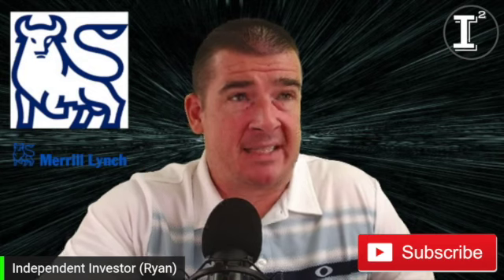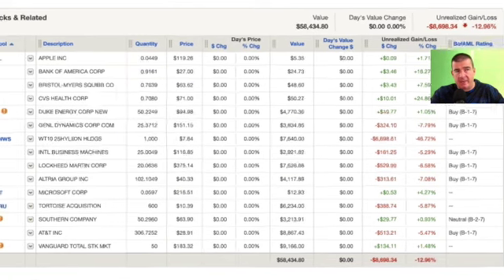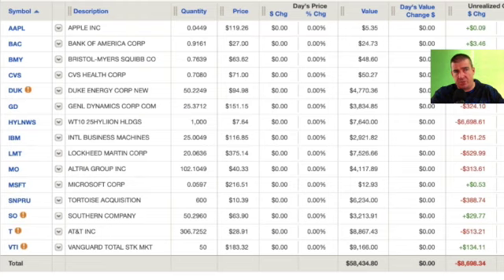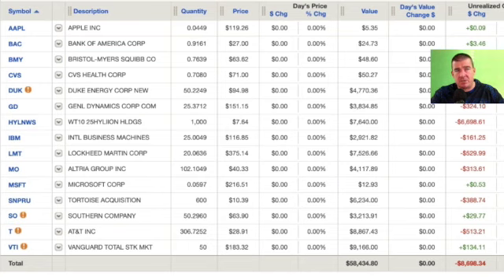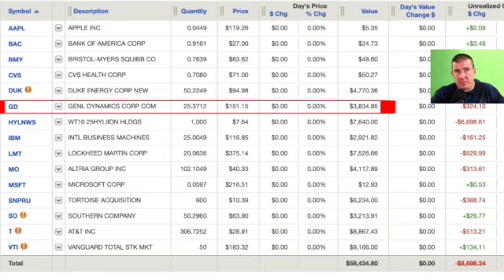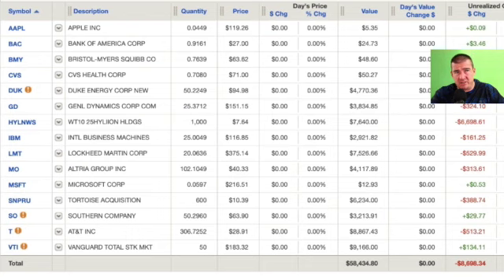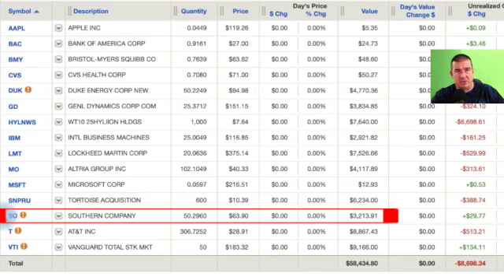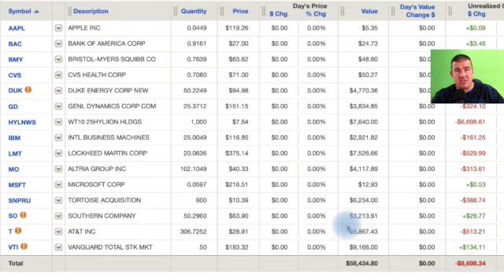Dividend Stock Portfolio Review 6-Figure Account | Is it Possible to SAVE 1 Million Dollars? 💰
Is it possible to save 1 million dollars? WealthBuilding through PassiveInvesting takes time patience and discipline. It doesn't require luck and anyone can do it if you have the desire to start on the path. SelfDirectedInvesting puts individuals in charge of their own money because the difference over time saved in management fees can make the difference between the 6 figure portfolio and the 7 figure portfolio!

M1 Finance PORTFOLIO PIES:   🥧

💬 FROM THE CREATOR: My sole mission in every message is to empower individual investors by explaining two key aspects of Self Directed Investing or investing on your own.  The first is tax protection.  Second, is wealth preservation through drastic reduction or elimination of fees present in most managed accounts.  The savings over time is indisputable and I'm excited to continue to share my story as a testimonial on what is possible and how anyone can participate in this powerful wealth building strategy over time.

✅ INVESTOR TOOLS: 🛠